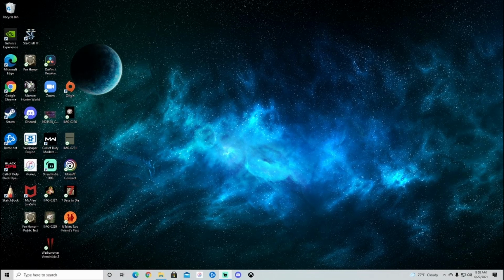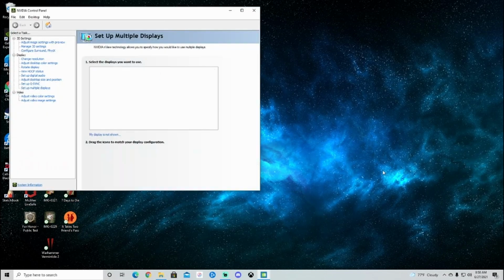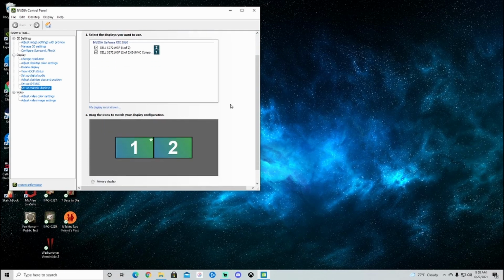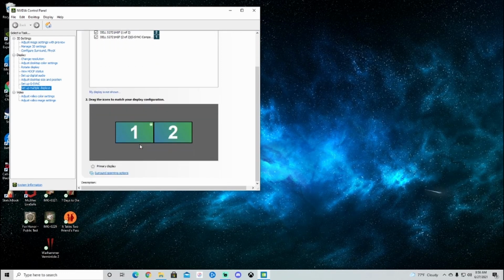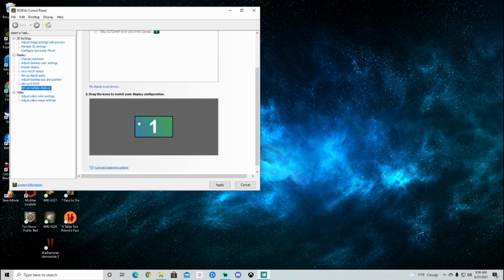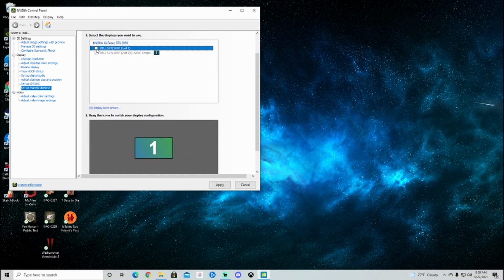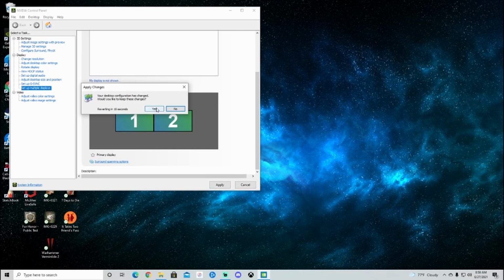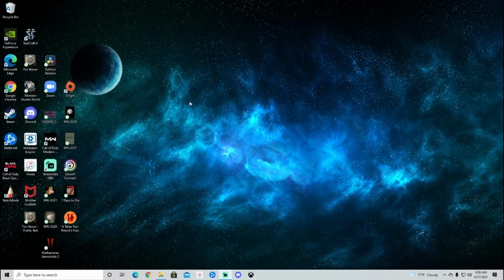HOW TO FIX WRONG MONITOR RECORDING WITH GeFORCE EXPERIENCE! (2022)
It sure sucks when you have a dope gameplay and rely on Geforce experience to record it and it records the wrong screen. With this Short Video you will find the fix to this annoying problem.